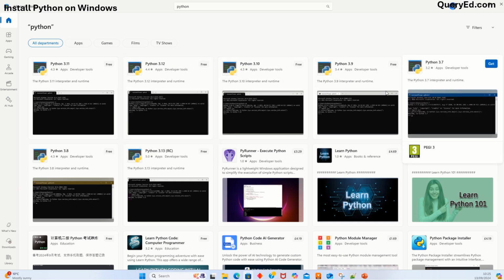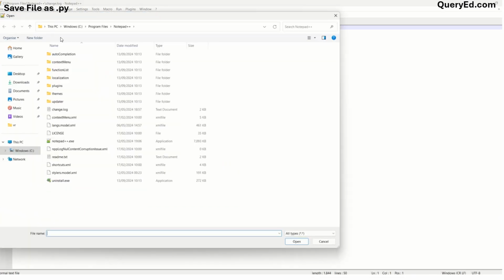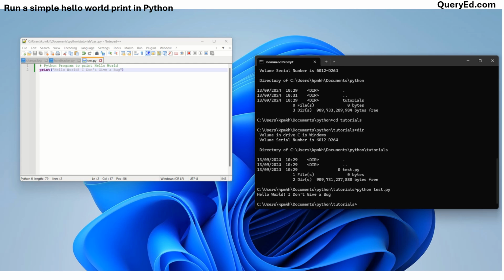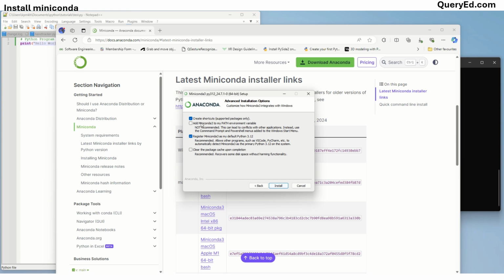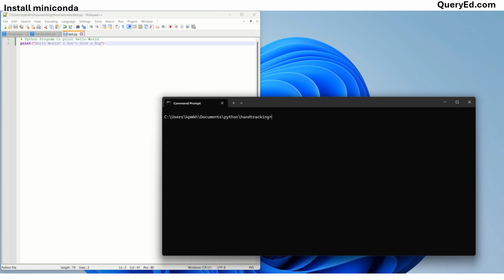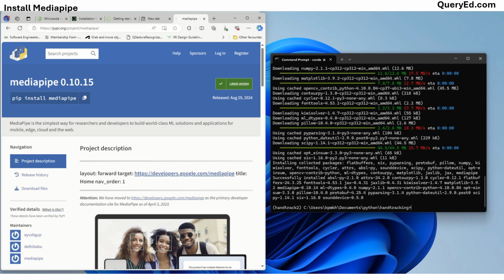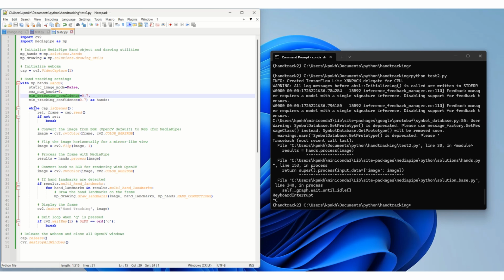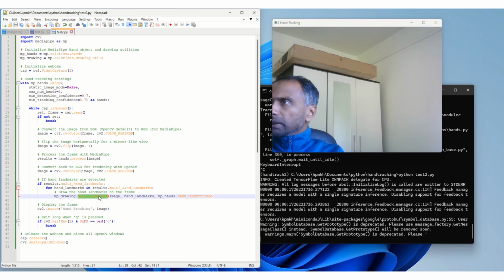Handtracking with Python and Mediapipe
MediaPipe is an open-source framework developed by Google for building multimodal (audio, video, and data) machine learning pipelines. It provides pre-built solutions for tasks like hand tracking, face detection, pose estimation, and more, using real-time computer vision. MediaPipe can be used across various platforms, including mobile, desktop, and web